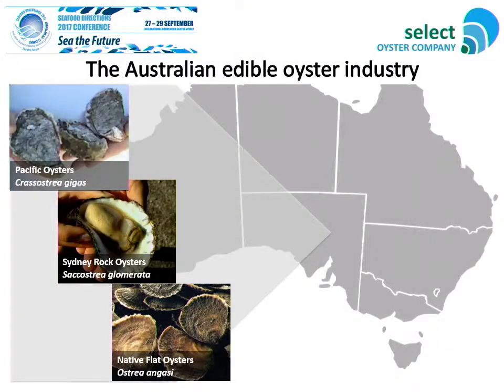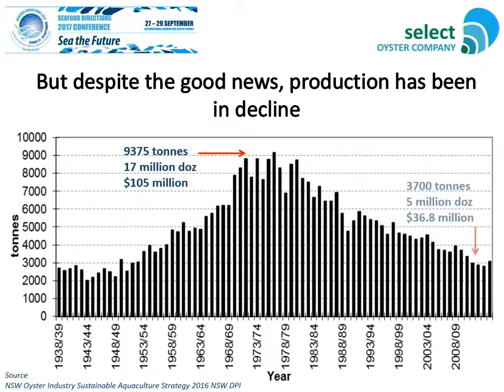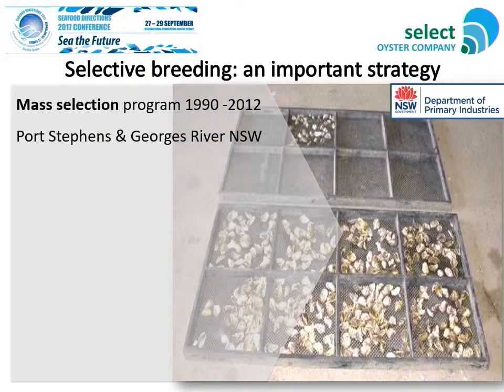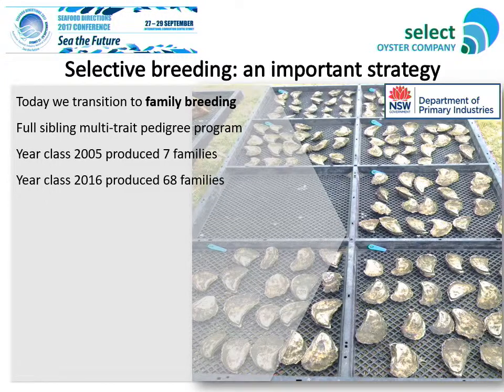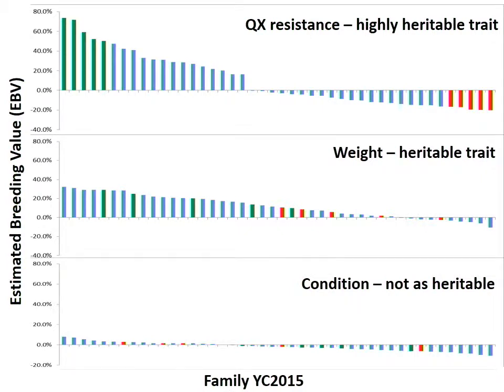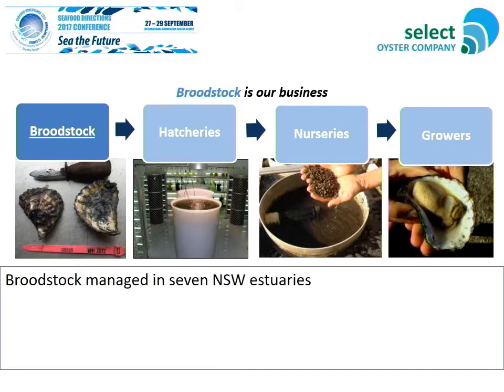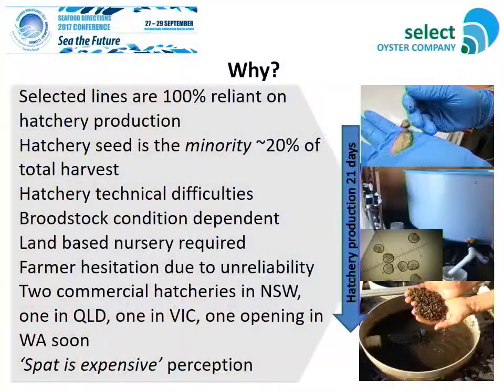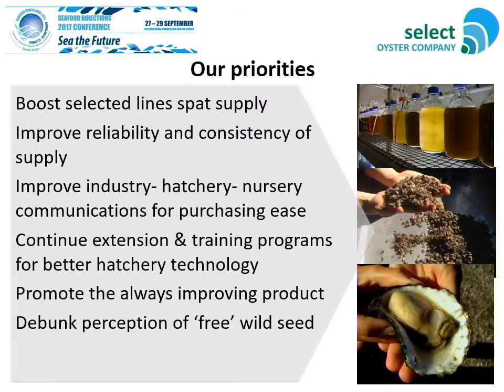Boosting Sydney rock oyster production through an industry-owned breeding program - Emma Wilkie